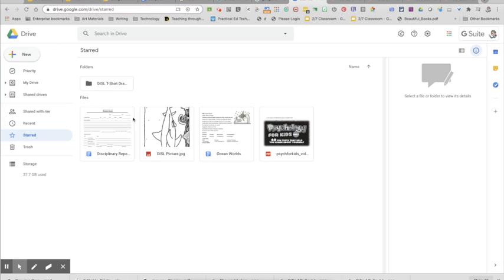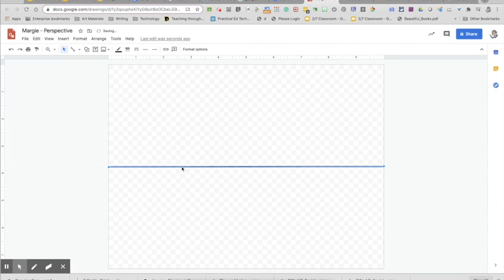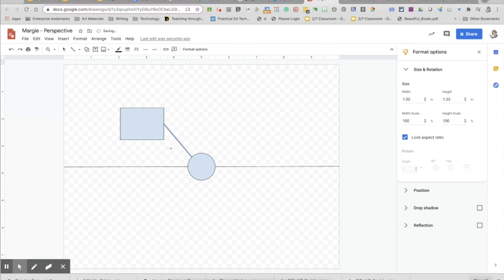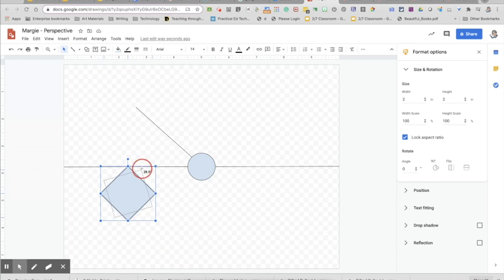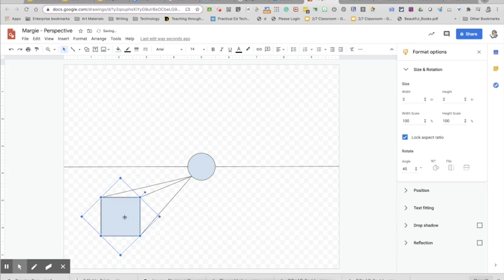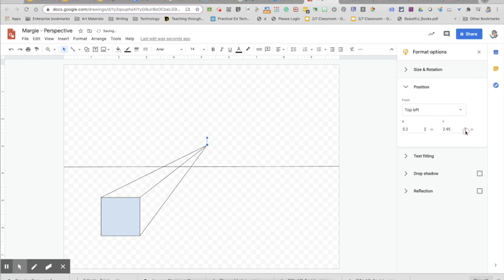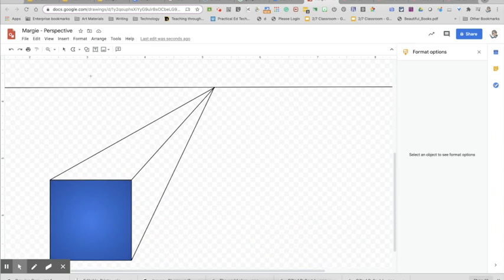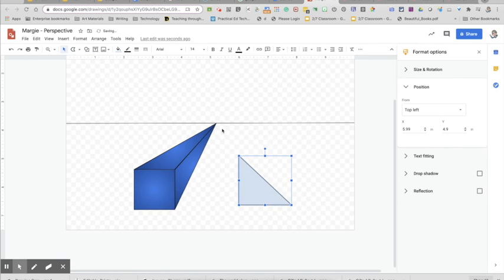Perspective Drawing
Perspective Drawing with Google Draw